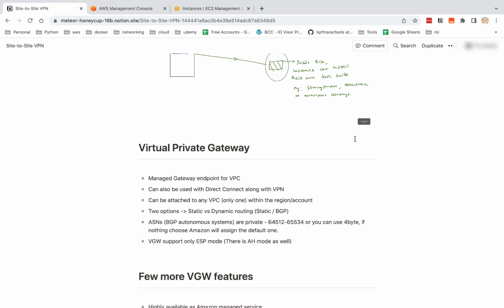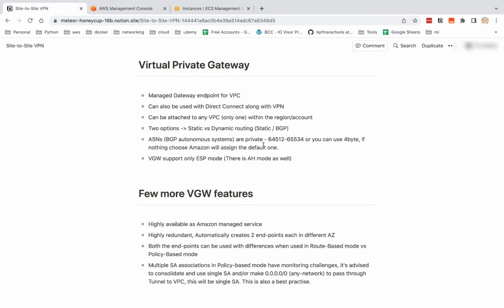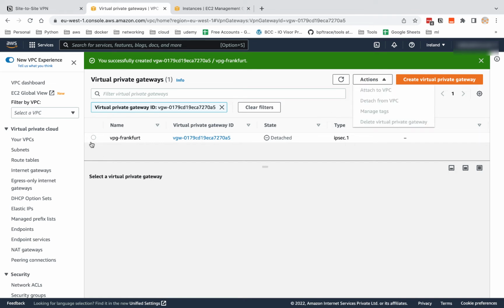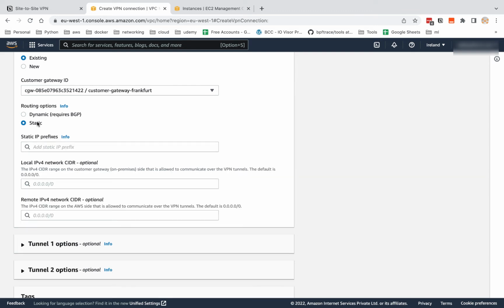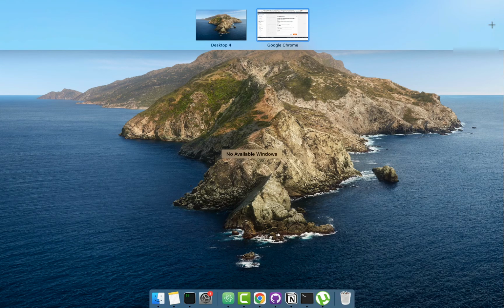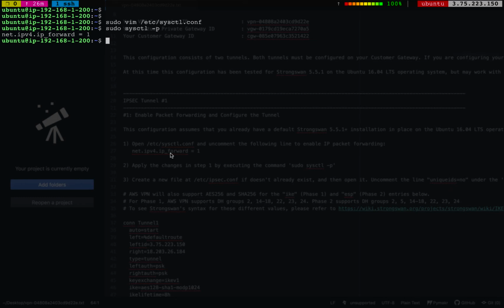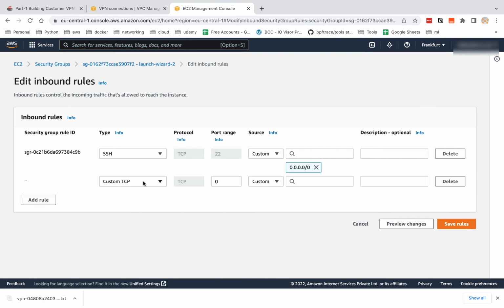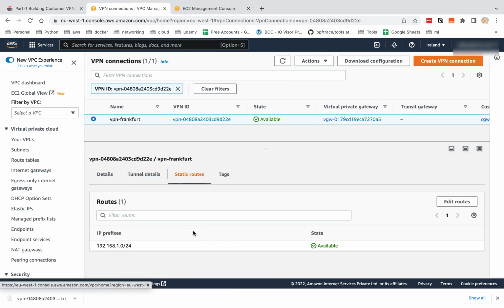Part 2- AWS Virtual Private Gateway and IPSEC VPN Setup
This Video Covers VPG setup, AWS side of things and editing Server configuration based on Strong-Swan for bringing up IPSEC VPN between AWS-VPG and Strong-Swan